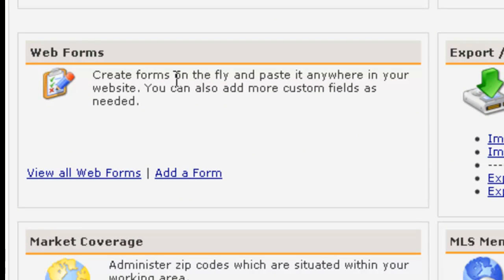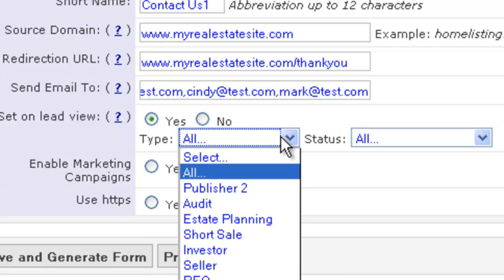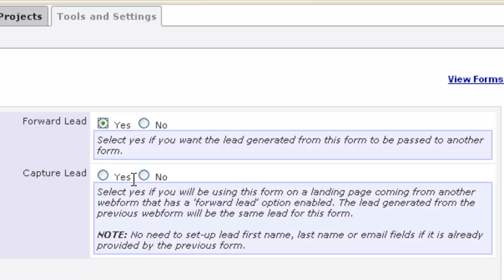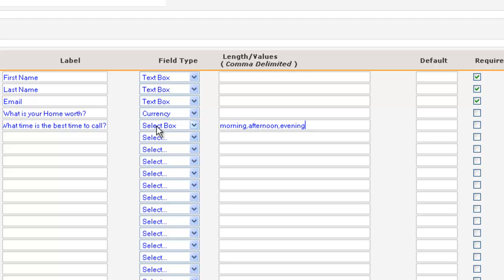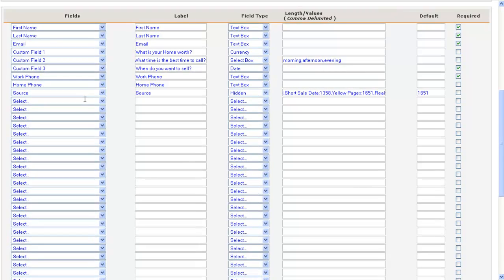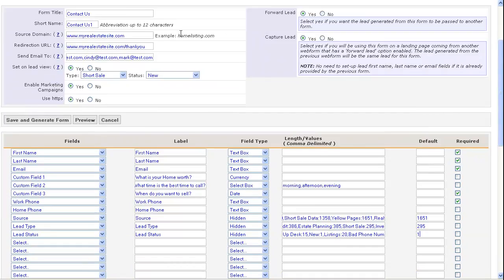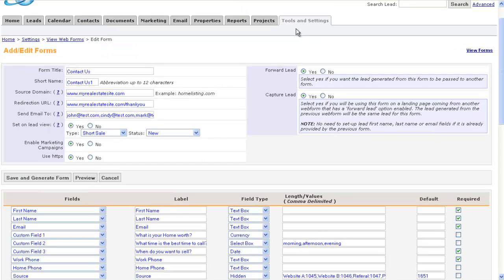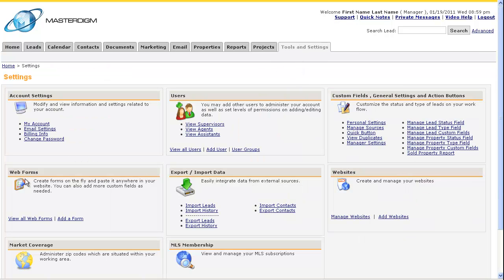Masterdigm CRM Adding Webforms Tutorial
This Tutorial explains how to Create Web-forms in Masterdigm and Add Them to your Website.